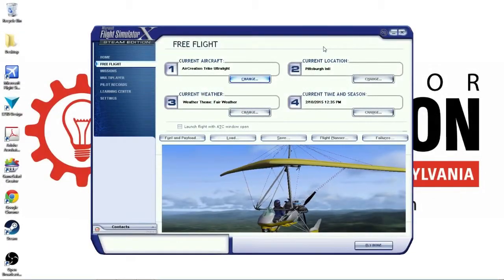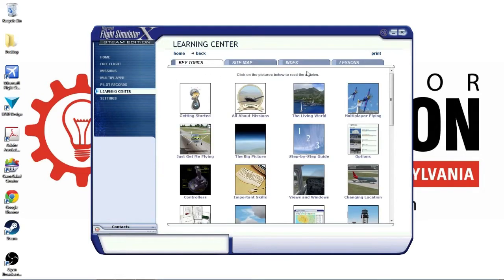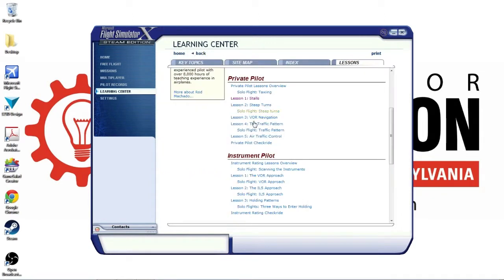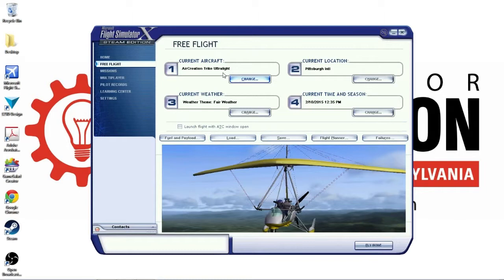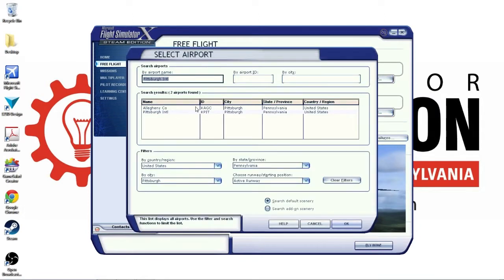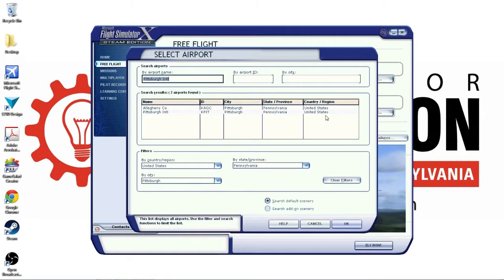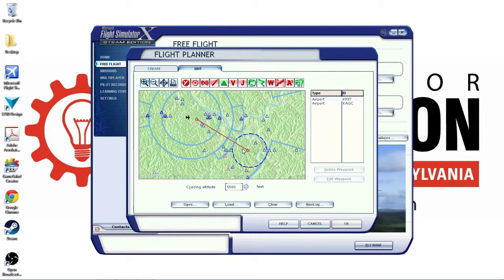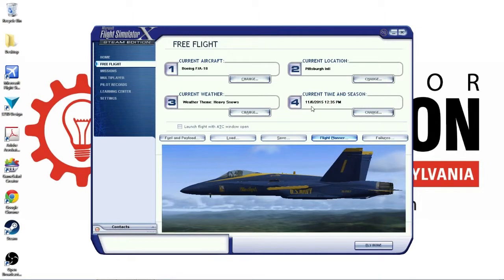Future Pilots League - Video 2: Software Options and Training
Future Pilots League was developed by the California University of Pennsylvania Center for Innovation

- Microsoft Flight Simulator X: Steam Edition developed by Microsoft Game Studios and Dovetail Games
- Steam owned and operated by Valve Corporation